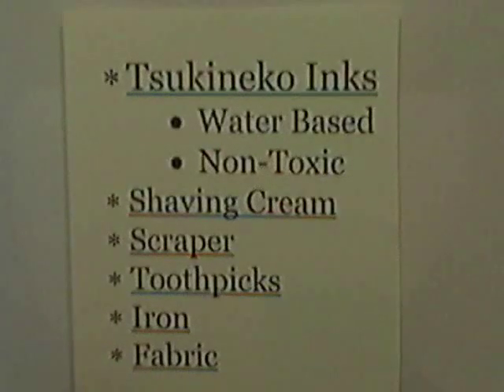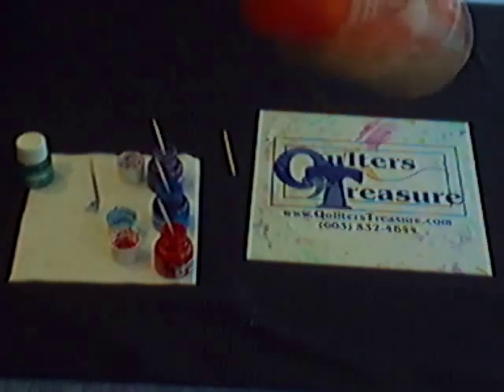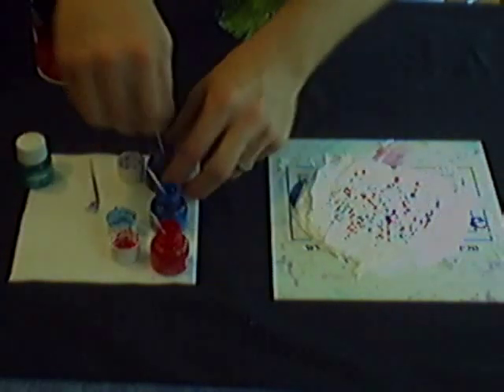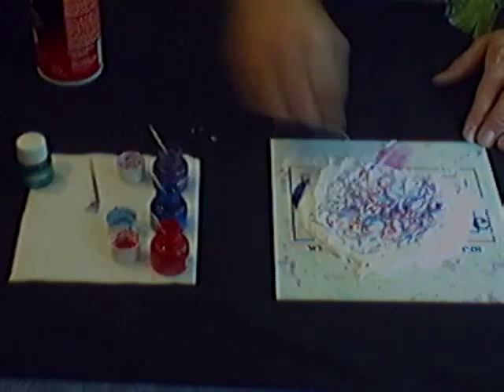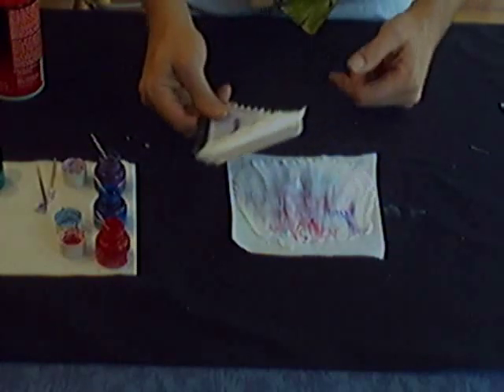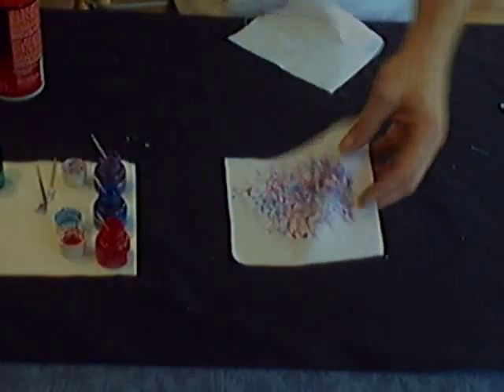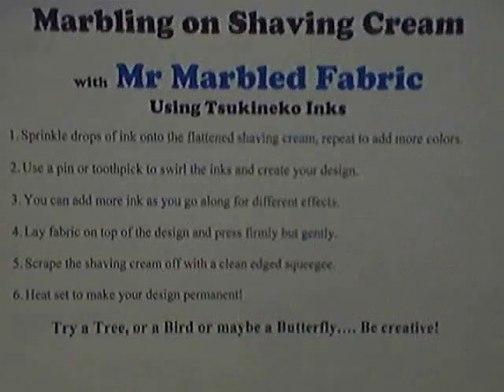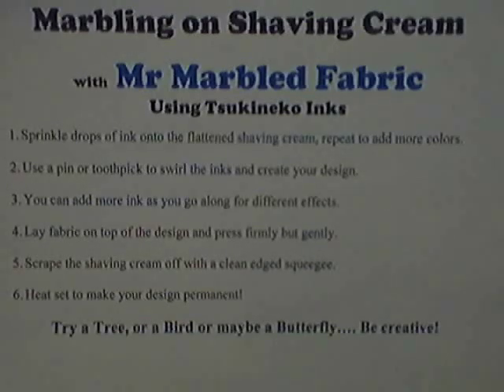How To Marble Fabric on Shaving Cream with Mr Marbled Fabric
Mr Marbled Fabric shows how to use Tsukineko Inks on Shaving Cream to marble fabric and create original designs.